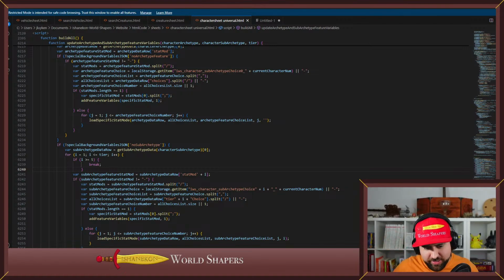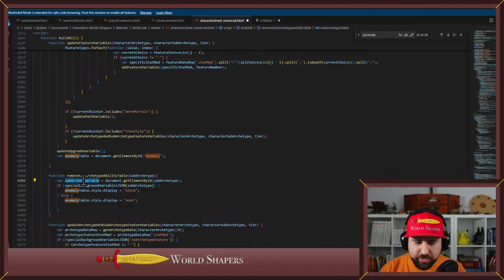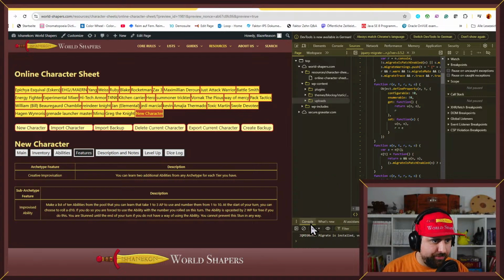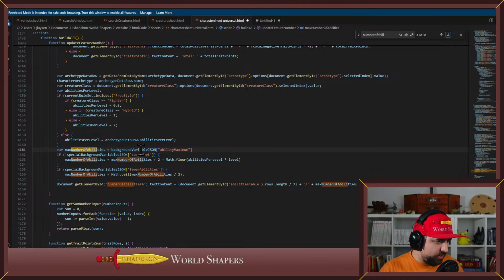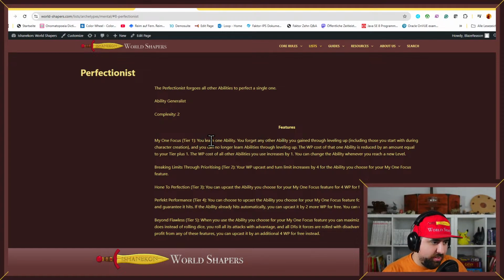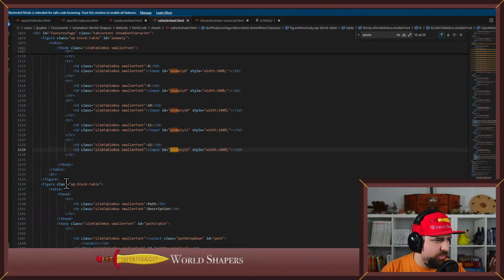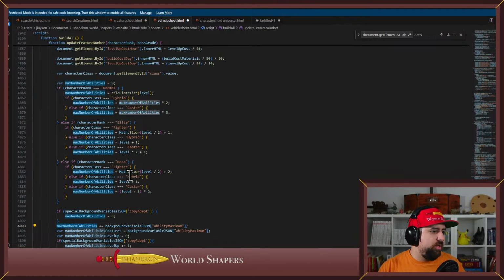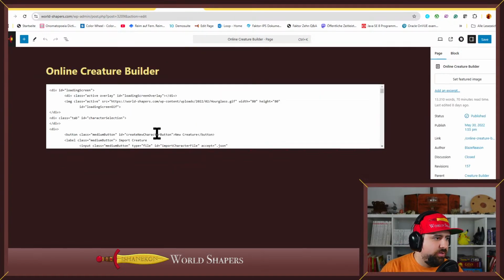Ishanekon: World Shapers Programming Stream - Upgrading Character Sheets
It is time for another programming stream. Today, I will do some minor upgrades to the character sheet and, potentially later, the creature search engine.

All rules plus guides and tools are free and can be found on the official